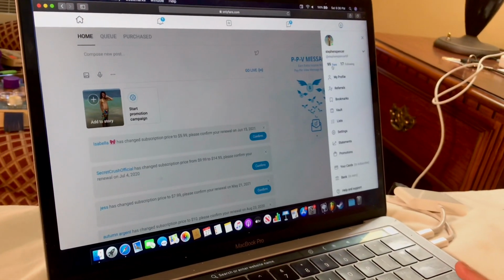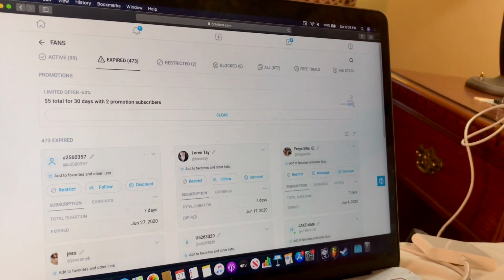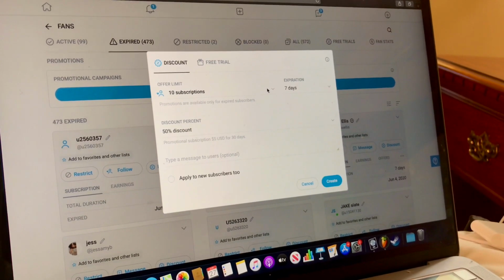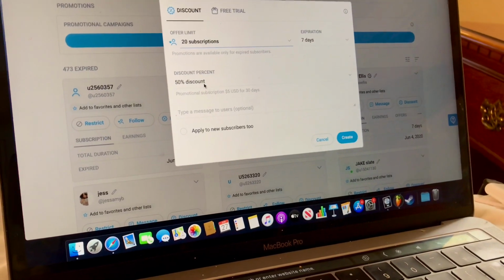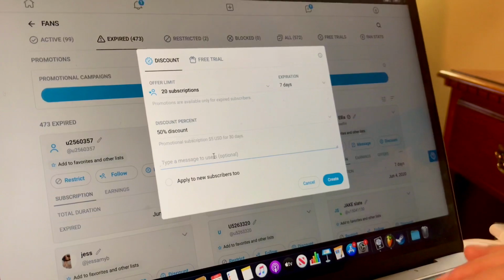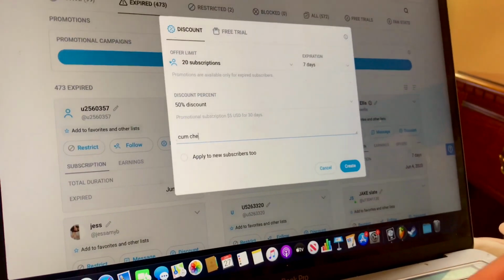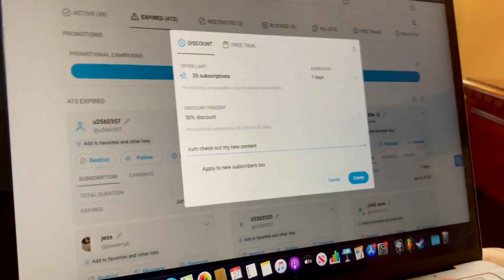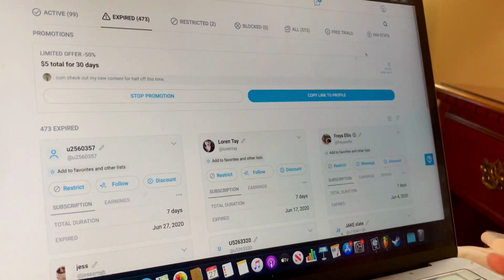tips and tricks for getting subscribers on onlyfans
hi sorry if i forgot some stuff and sorry the camera is shaky steven was falling asleep on the job.
sub to see all my exclusive content
and join me on my free sight too
i also post on all these sights